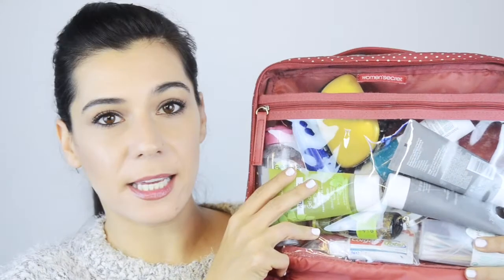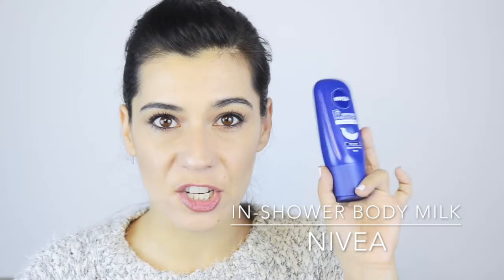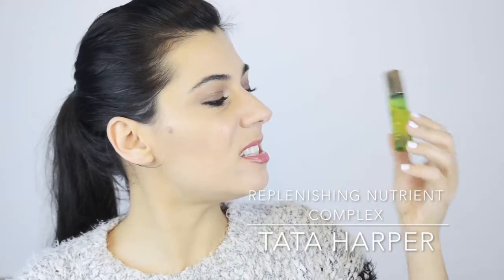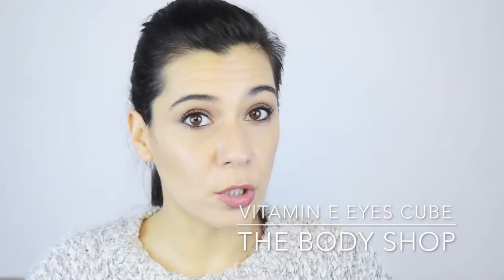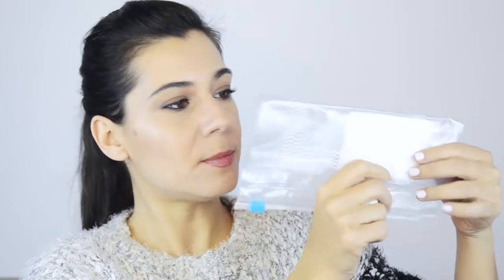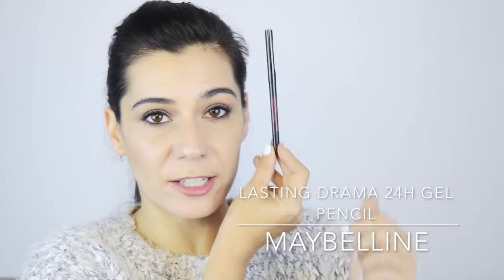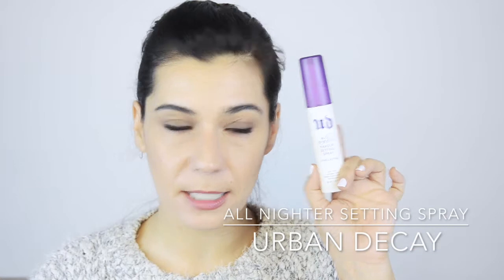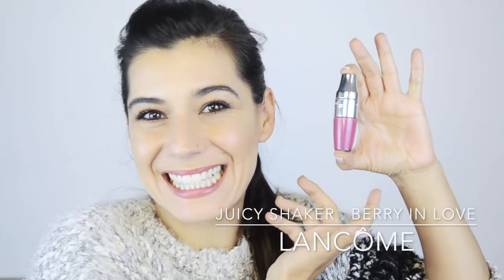my travel beauty essentials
here are the things I'm taking with me on my next tour-trip to Spain.